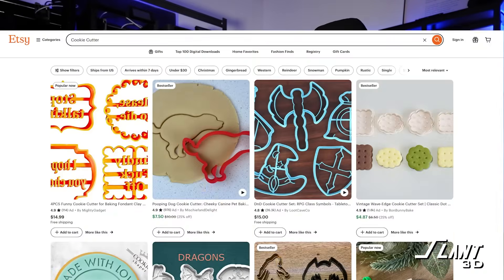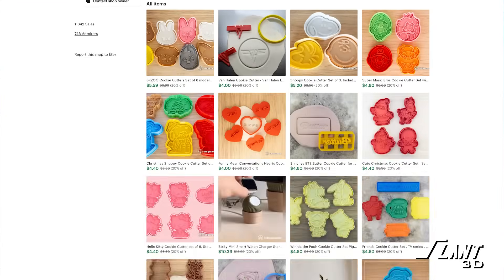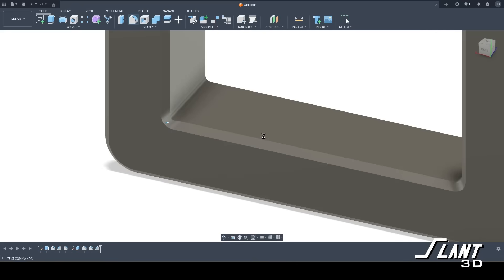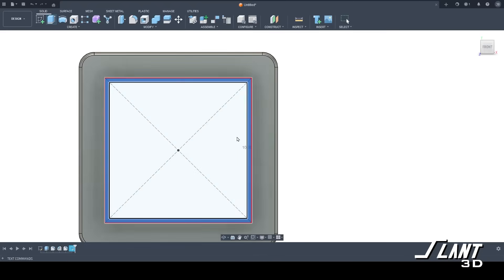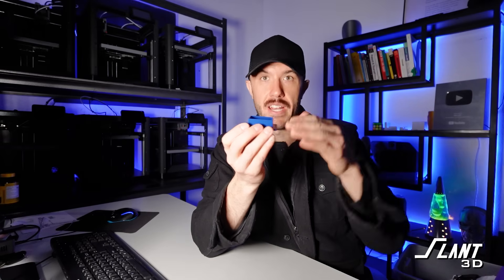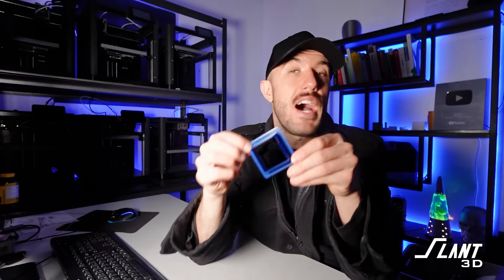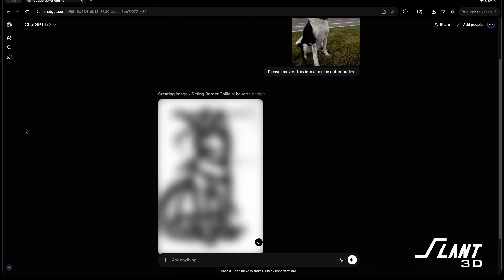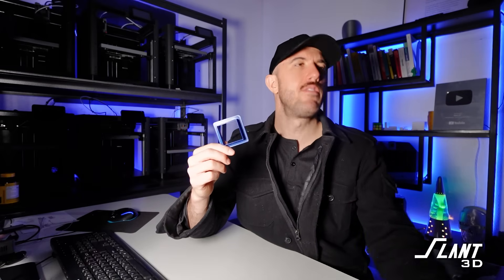How to Design a Cookie Cutter for Mass Production 3D Printing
There are hundreds of thousands of 3D printed cookie cutters sold every year — but very few are actually designed for reliable mass production.

In this video, we break down how to properly design a cookie cutter for large-scale 3D printing. From wall thickness and blade geometry to print reliability, cleanability, and material selection, this is a practical engineering guide — not a hobby overview.

We walk through the core features that make a cookie cutter manufacturable at scale: wide bases for bed adhesion, blade thickness that won’t snap during use, chamfered edges to prevent print defects, and geometry choices that reduce warping and cleaning issues. You’ll also learn why certain popular design shortcuts cause failures when you try to produce hundreds or thousands of units.

We also cover material selection — including PLA vs PETG — and how those choices impact dishwasher safety, durability, and customer expectations. Whether you’re selling cookie cutters on Etsy, creating custom merch, or designing a product meant to scale beyond hobby volumes, these rules apply.

This video is for designers, engineers, and sellers who want to stop guessing and start designing parts that can be produced reliably, repeatedly, and profitably using 3D printing.

00:00 – Why cookie cutters are a scalable 3D printed product
00:30 – What a mass-producible cookie cutter actually needs
01:27 – Base design, bed adhesion, and chamfering rules
02:11 – Solid backs vs support bars (and cleaning tradeoffs)
03:09 – Blade thickness, strength, and nozzle-matched geometry
03:46 – Blade angle and dough flow control
04:57 – Rounding edges to prevent buildup and failure
05:27 – Generator tools vs optimized CAD designs
06:02 – PLA vs PETG for cookie cutters (dishwasher safety)
07:04 – Final design rules for reliable mass production